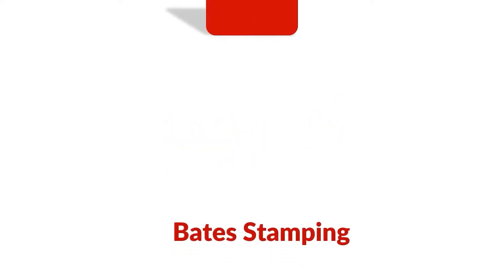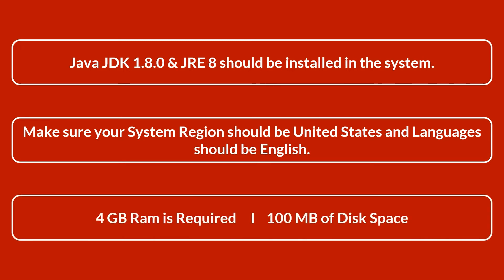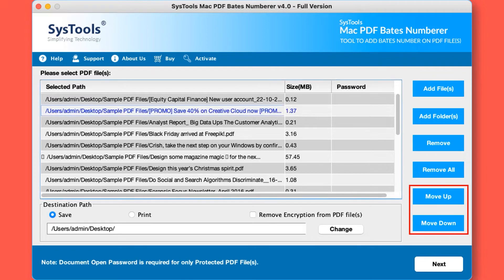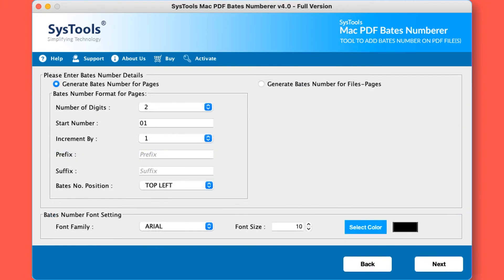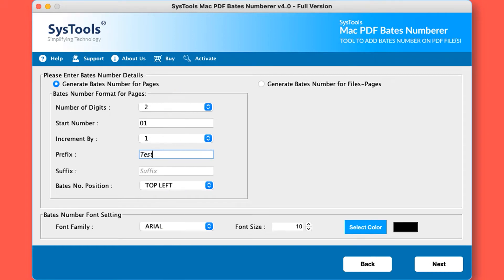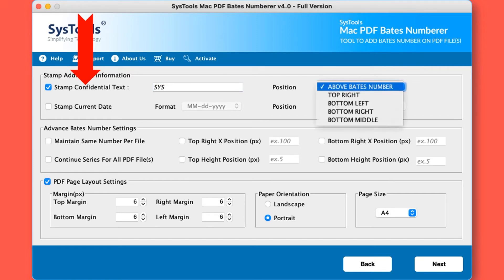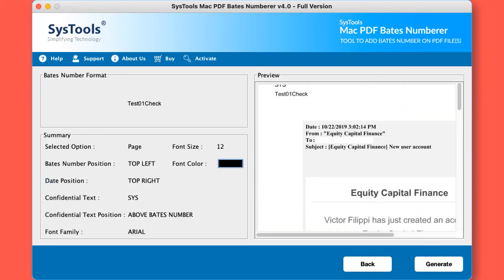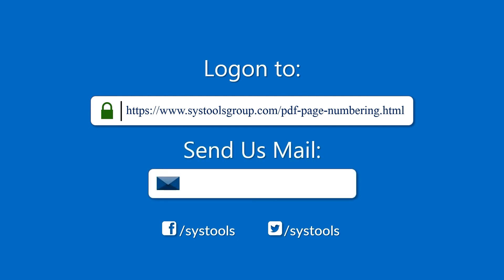SysTools Mac PDF Bates Numberer | Perfect Tool to Add PDF Bates Numbering on Mac OS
SysTools has introduced an incredible tool that can easily add Bates Numbers in PDF files on Mac OS. The tool has diverse and innumerable features that let you easily add page numbers on PDF pages in a customized way so that you can easily identify PDF pages / files to retrieve information as quickly as possible.

Given below are notable features of the Mac PDF Bates Numberer are:

-Print PDF files directly
-Add Prefix or Suffix
-Select Number of digits from the menu provided (can select upto 15-digits)
-Mention Starting Number
-Choose Increment from 1 to 10 for bates numbers
-Set position of bates at the top or bottom (left/centre/right)
-Choose font from given font-family, also choose font size and colour
-Add confidential text and sets its position
-Also Stamp Current Date to PDF in any given format and position it
-You can also choose to maintain same number per file or choose to continue series for all inserted PDF files
-You can also see the Preview of the PDF Page after doing all settings